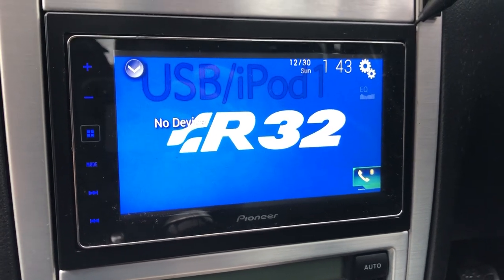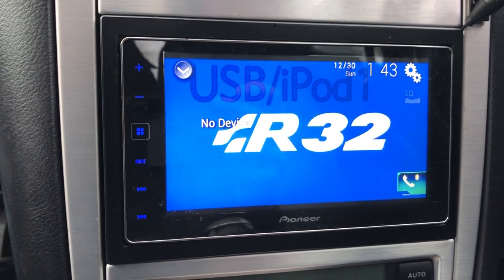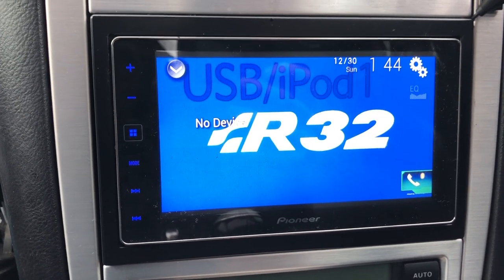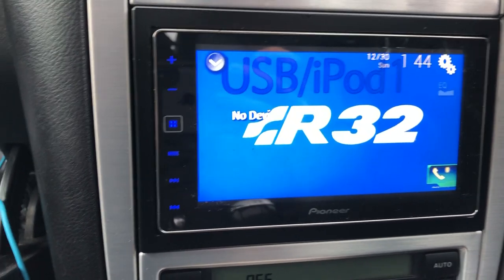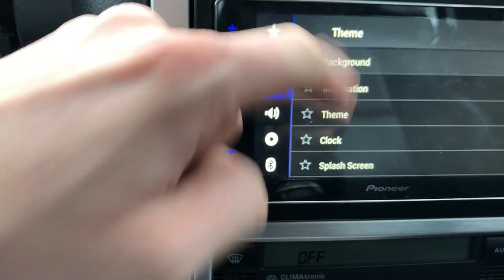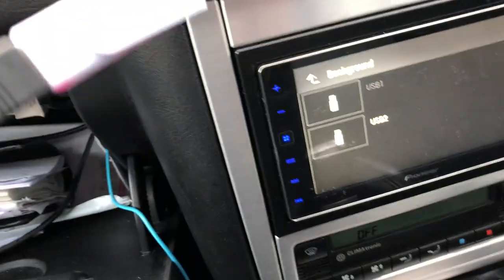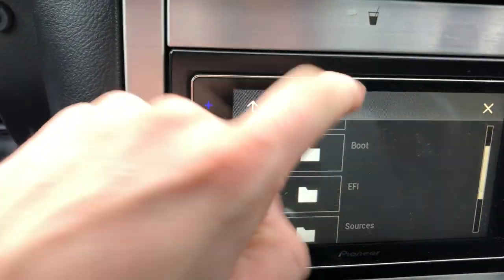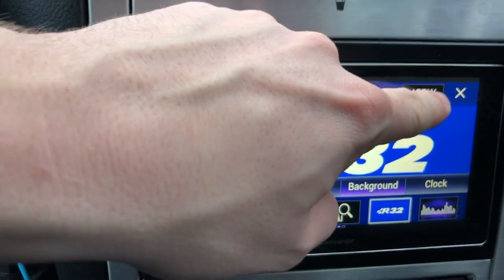Customising Pioneer SPH-DA120 Background Image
In today's video, James from JamesbrandUX will be showing you how to add a custom background to the Pioneer SPH-DA120 head units.

If you are an R32 fan you can get a hold of a free copy of the R32 background using this

We’re Graphic Designers, Website Developers, Business Strategists ...We’re JamesbrandUX!